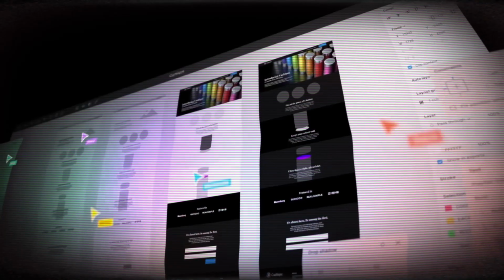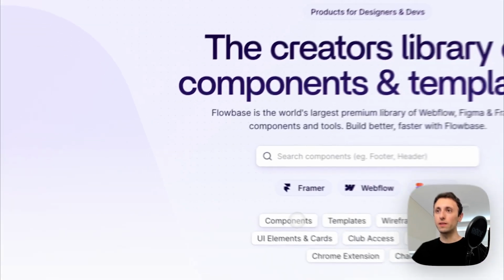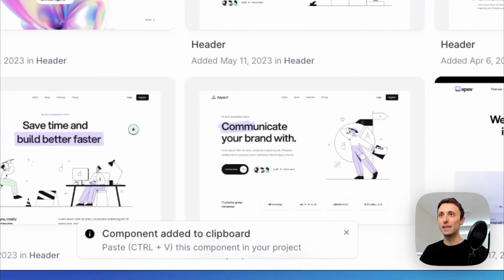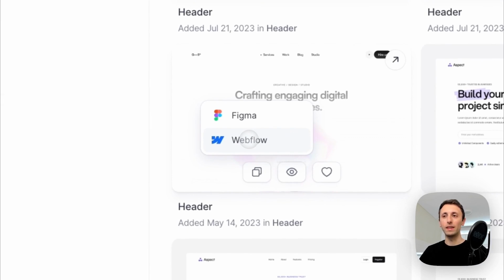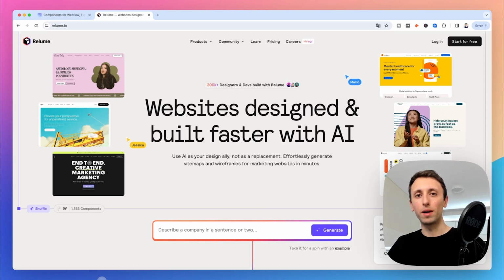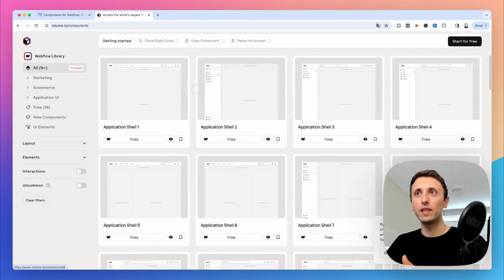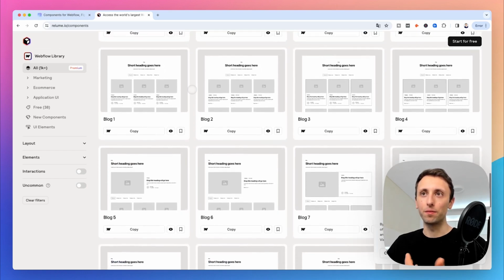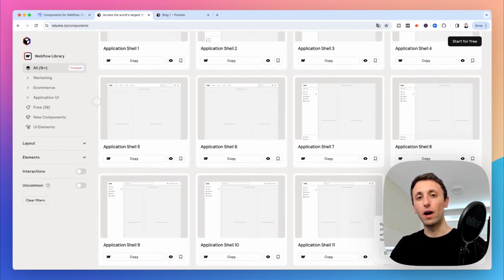My #1 Favourite Webflow Tool